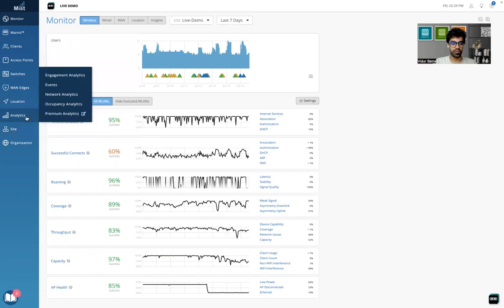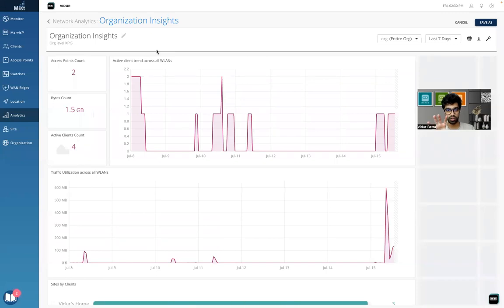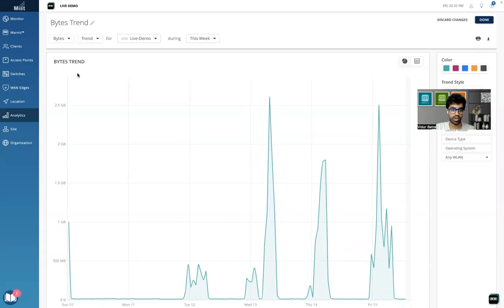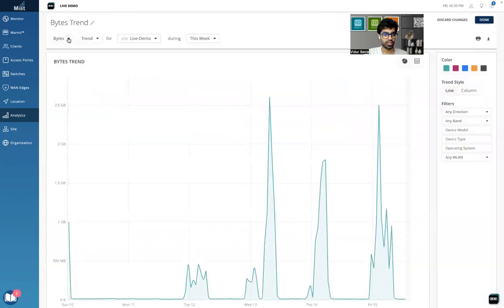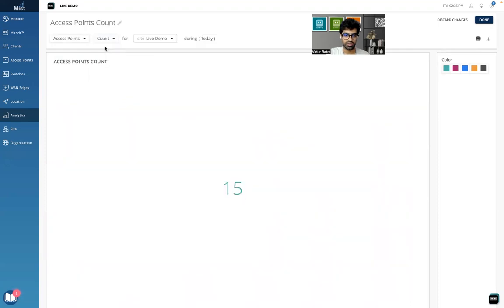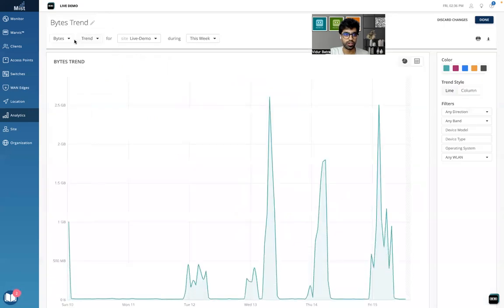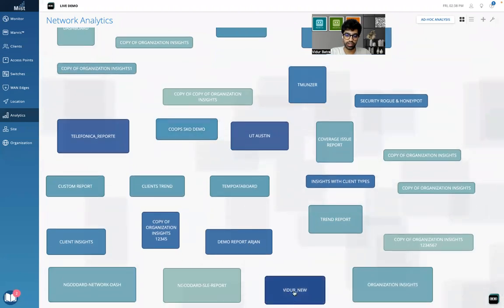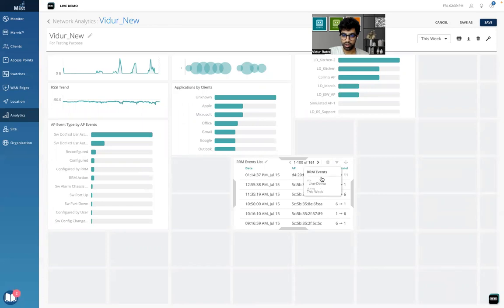Mist Wireless - Network Analytics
Use these analytics pages to monitor detailed views of client activity and usage rate across all your sites. Customize your view with the most relevant data and resize each information box to your liking. The Engagement Analytics page focuses on client data like dwell time, visit trends, and wait time. The Network Analytics page focuses on site and Org activity such as measures (DHCP/DNS Latency, RSSI, SLE trend), entities (AP, Servers, WLANs), events (client, AP, RMM events), and more.